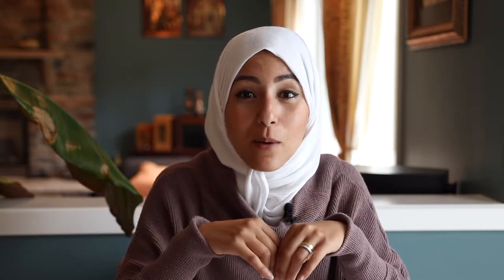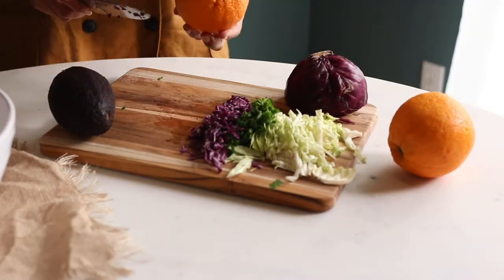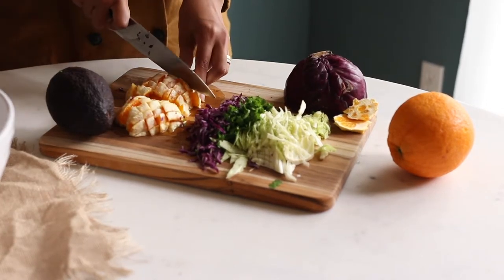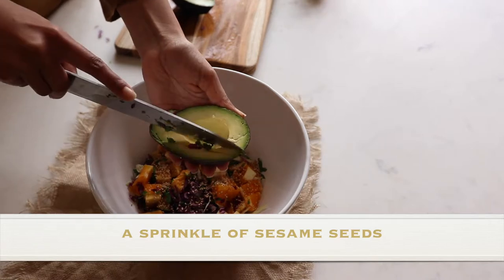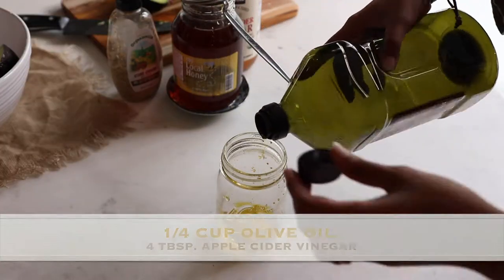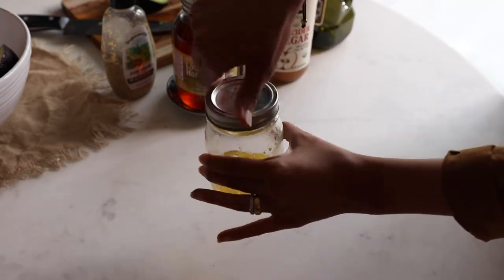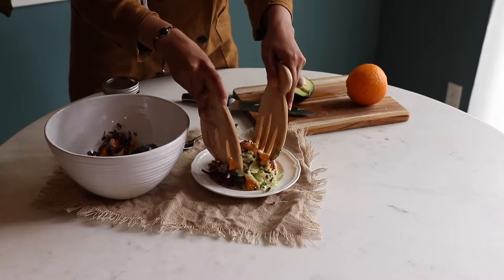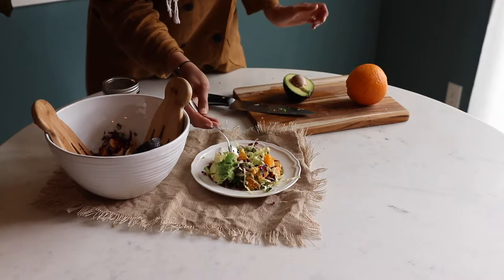cabbage orange salad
Cabbage orange salad with sesame seeds on top, easy and quick to make

Camera Canon 80D
Lens Sigma 18-35
Zhyiun crane
Manfrotto tripod
Ring light